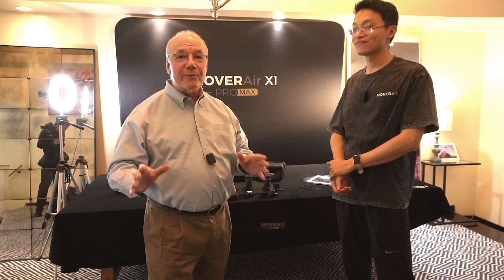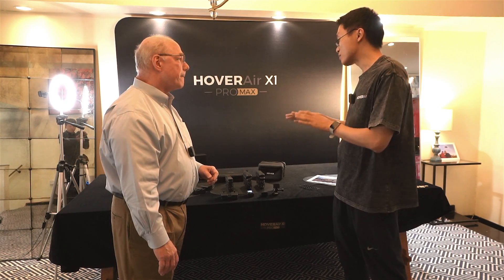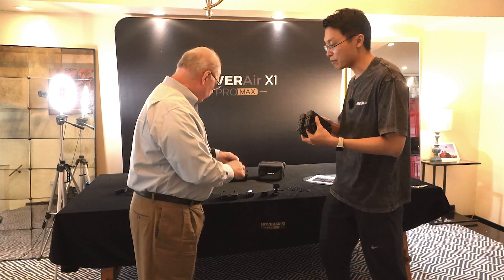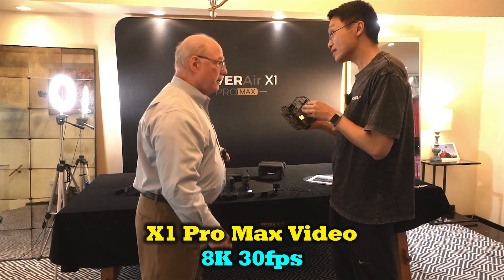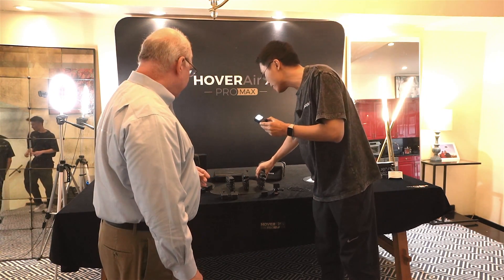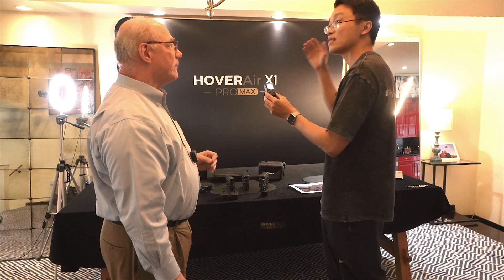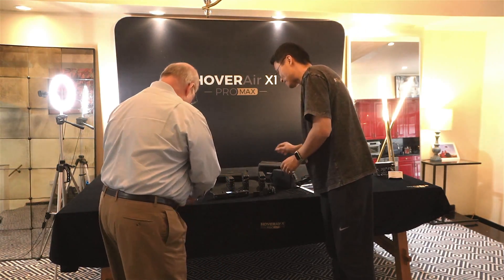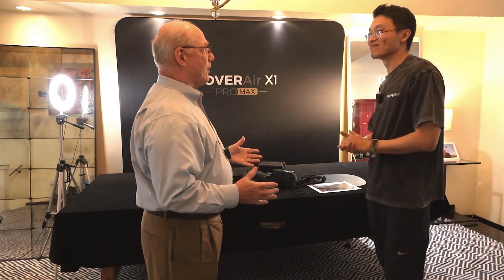Hover Air X1 Launch Event - First Look At Their New Drones - Awesome Tech!!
The original Hover X1 was an innovative drone that allowed you to fold out it’s wings push a button and capture some great video and pictures automatically. The company has just announced two new upgraded versions of the original X1 called the Hover X1 Pro and Hover X1 Pro Max. These new models sport better cameras, longer flight times and a wide range of new accessories. We were fortunate to be invited to the launch event and in this clip I provide an overview of what you can expect with these new models. The company is offering a steep discount for the first 48 hours of release so if you’re interested, be sure to jump on this now!